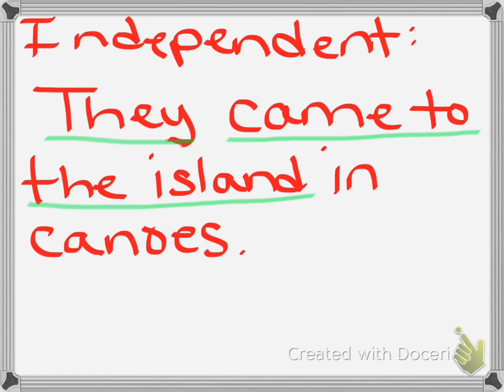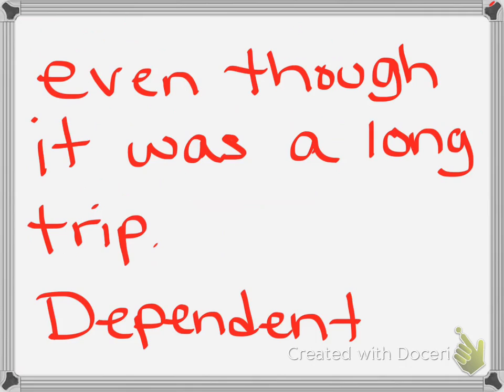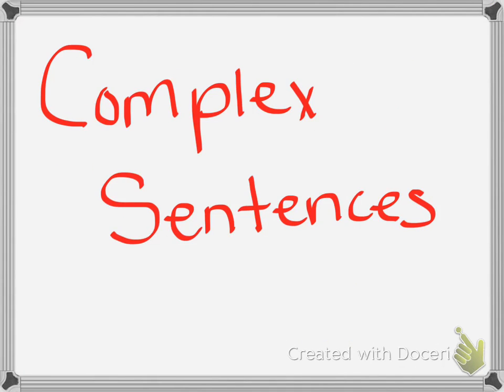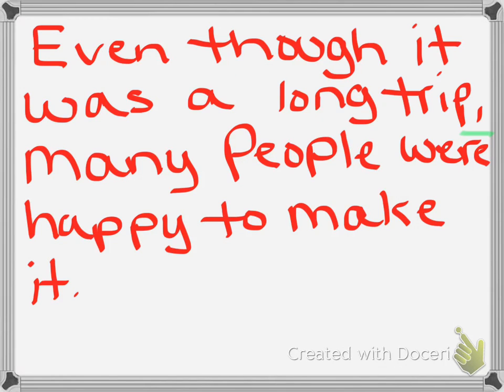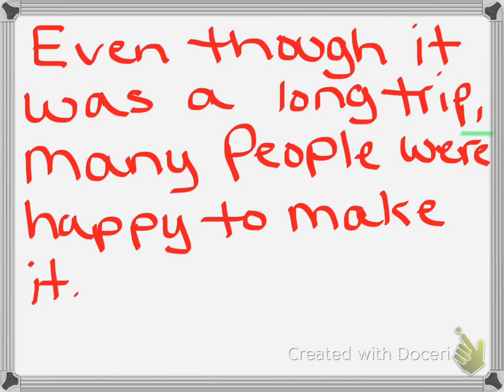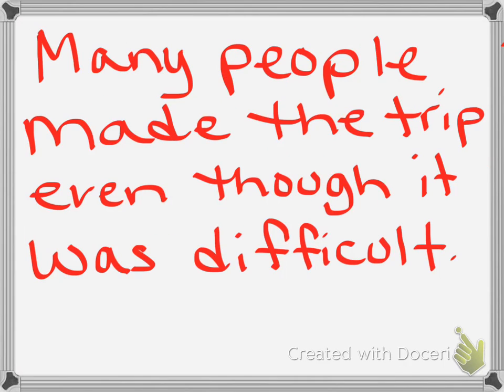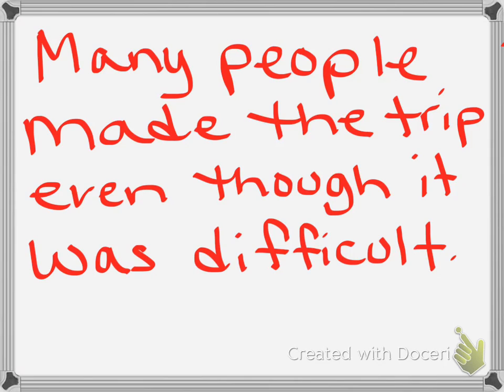Language--5th Grade--Independent and Dependent Clauses